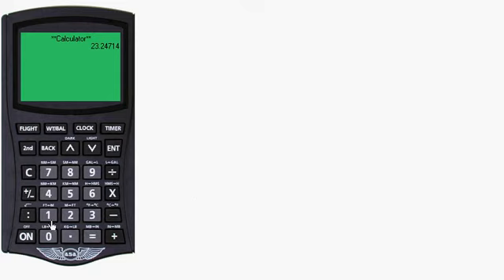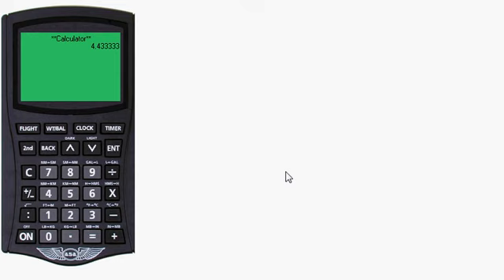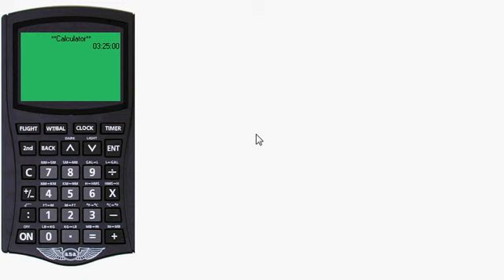CX2 - Unit Conversions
How to do unit conversions using the CX2 flight computer